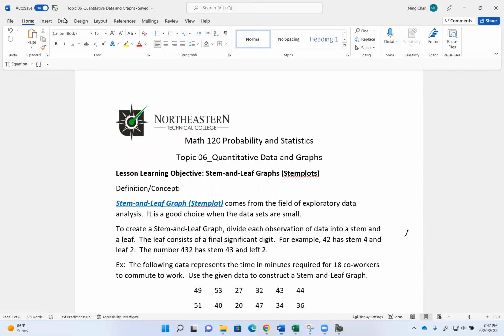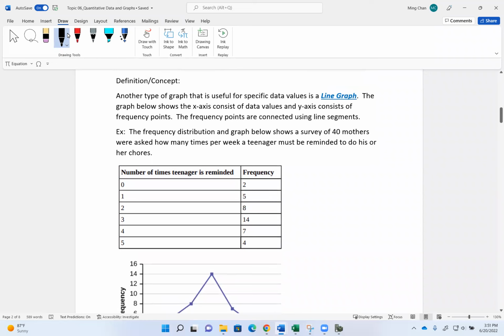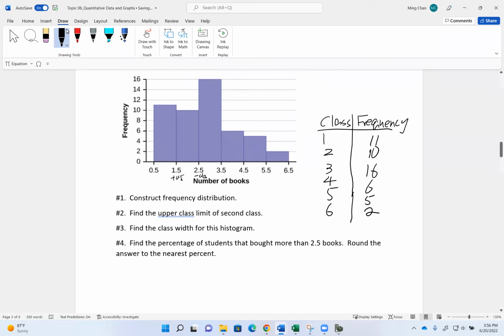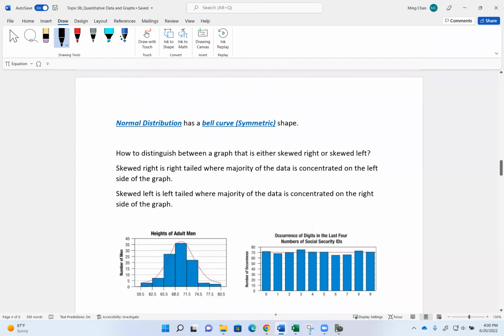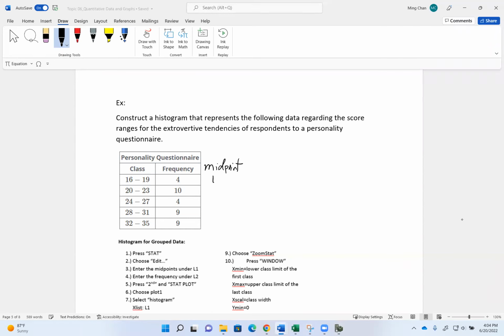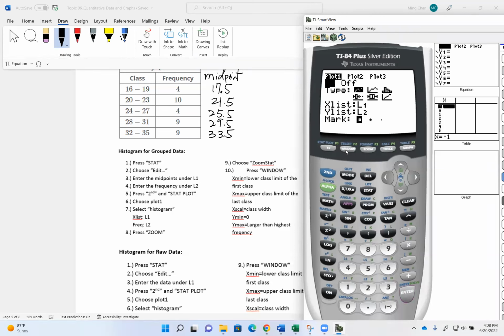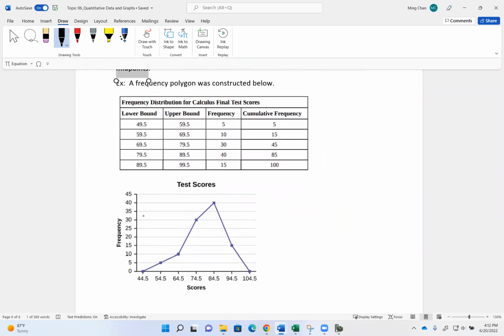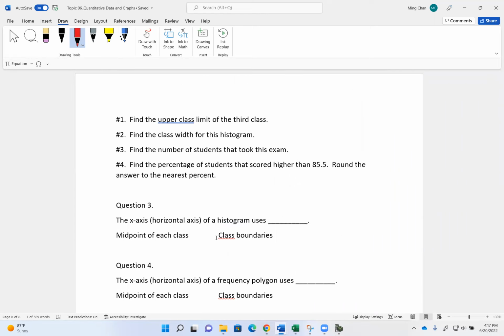120 Topic 06: Quantitative Data and Graphs